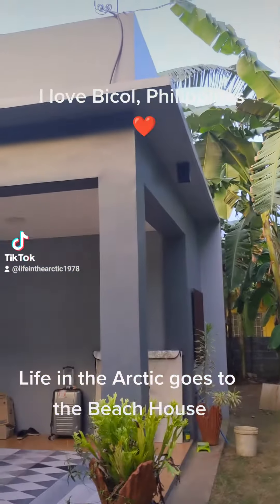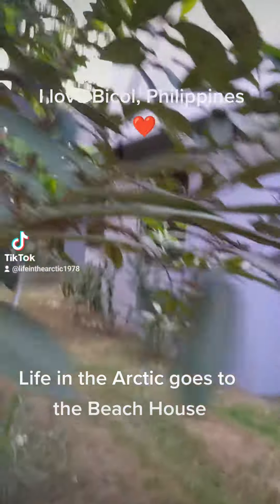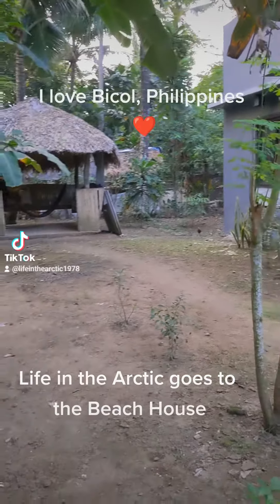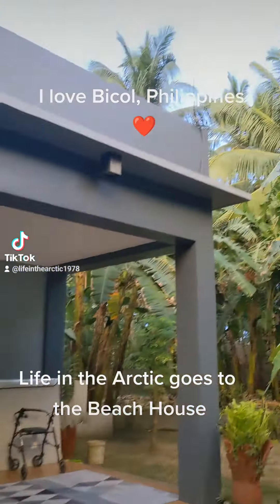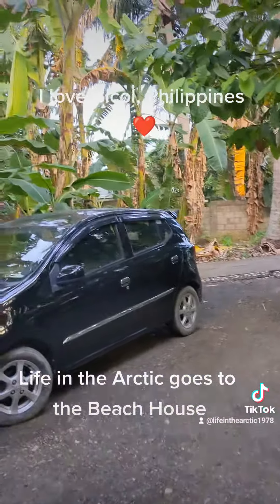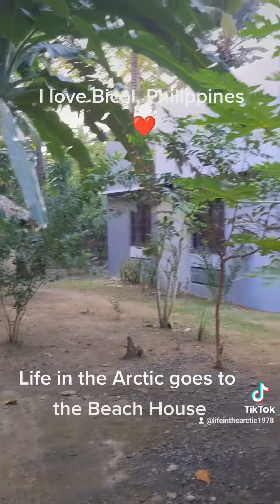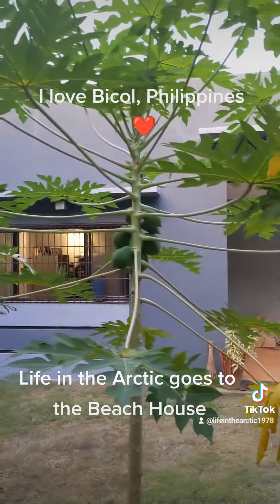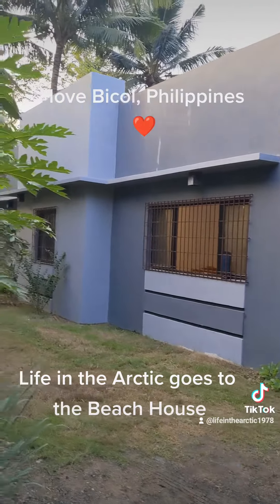I love Bicol, Philippines ❤️